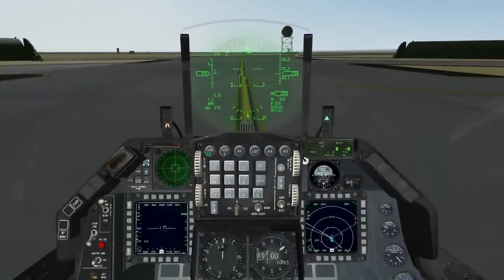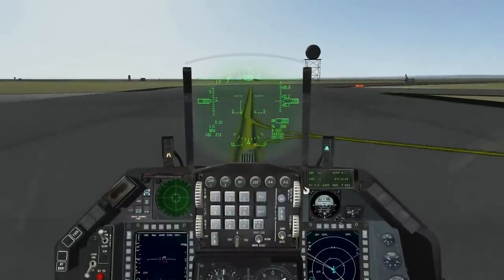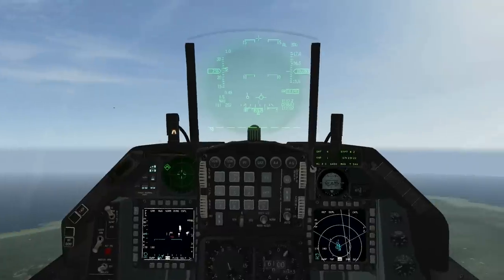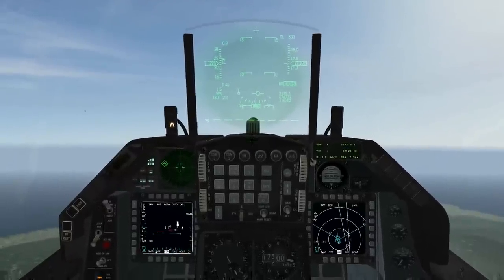Falcon 4 BMS Balkans Theater OCA Strike 1/4 Takeoff + Engagement with Enemy OCA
We take off from Italy in an OCA flight on an enemy airbase. AIs are flying SEAD Escort to take out an SA2 on the target (spoiler: they fail).
On the ingress we encounter enemy OCA flights on the way to our airbase - we engage.